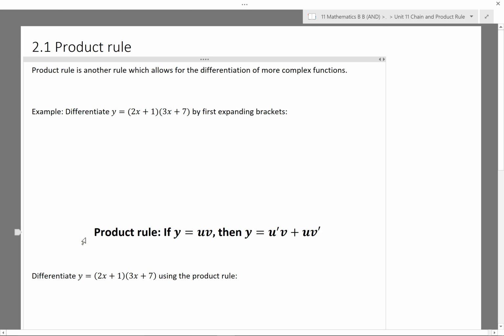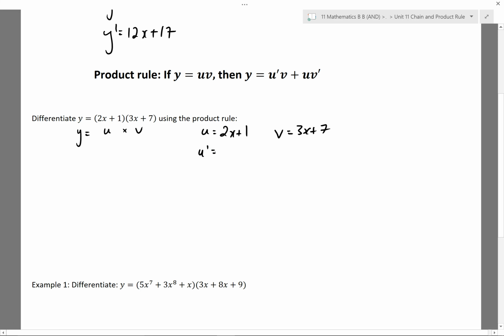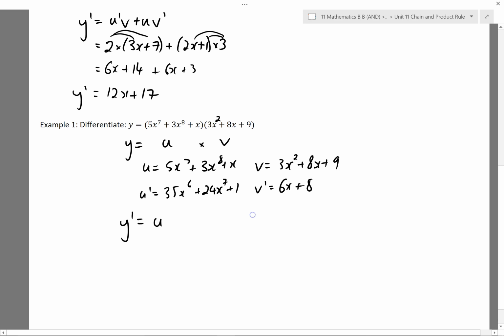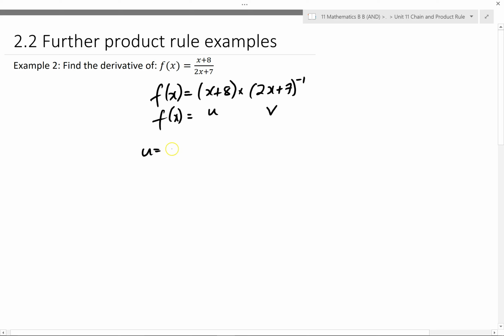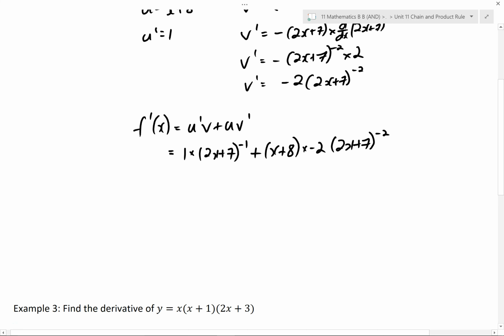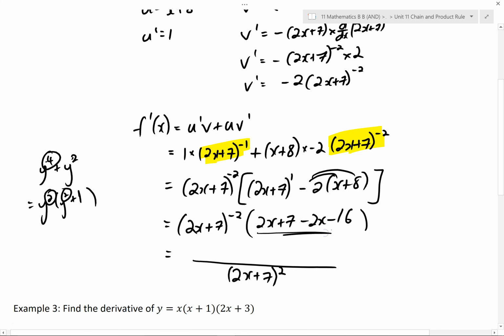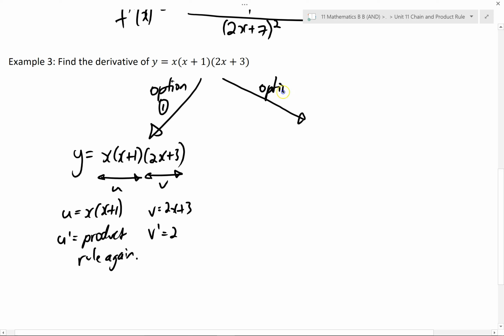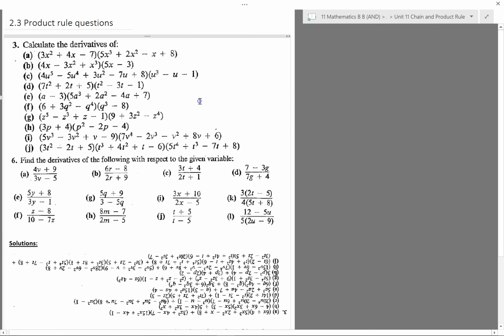11BT4U11L2 Product Rule